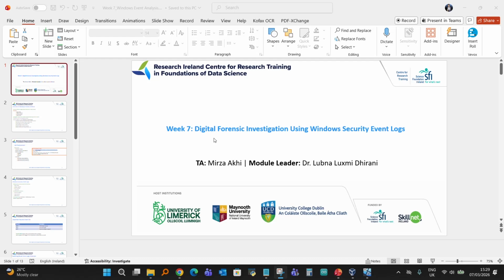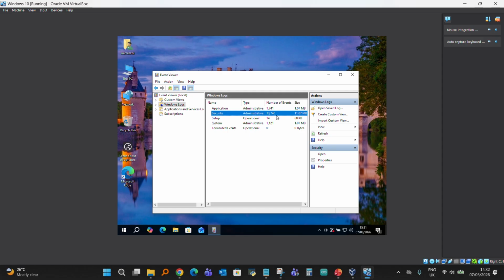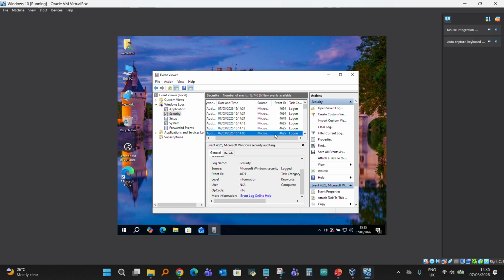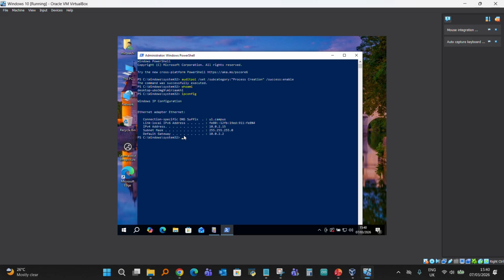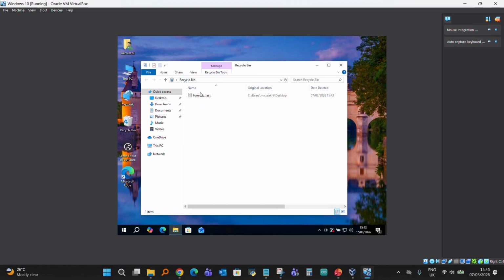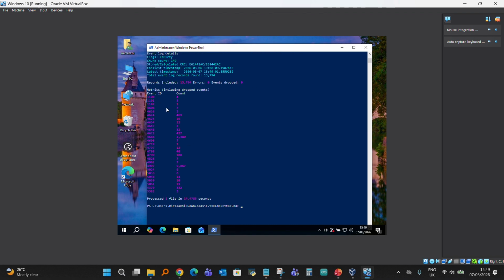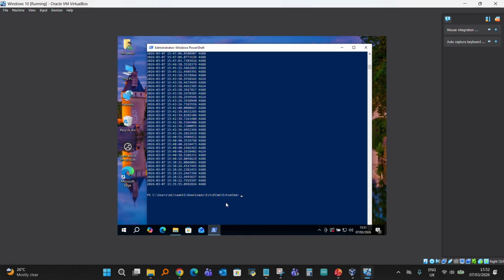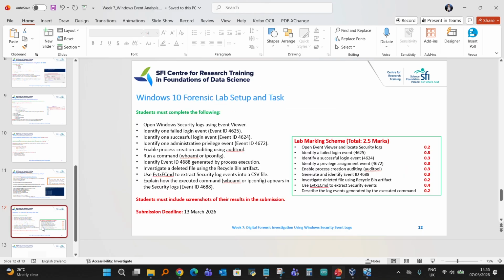Windows Security Event Logs Forensics | Detect Brute-Force Login Attacks (Event ID 4625)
In this cybersecurity lab, we investigate Windows 10 Security Event Logs to detect suspicious login activity and brute-force attacks.

This video demonstrates how digital forensic investigators analyze Windows Security Event Logs to identify failed login attempts and suspicious activity using Event IDs. Using tools such as Event Viewer, the tutorial explains how security analysts perform Windows log analysis to detect brute-force attack patterns and investigate authentication activity.

Topics covered in this digital forensics tutorial include:

• Understanding Windows Security Event Logs
• Detecting brute-force login attempts (Event ID 4625)
• Identifying successful login events (Event ID 4624)
• Monitoring process execution events (Event ID 4688)
• Using Windows Event Viewer for security log analysis
• Extracting and analyzing Windows Security logs using EvtxECmd
• Investigating suspicious activity in Windows 10 systems

This cybersecurity lab is useful for students learning digital forensics, incident response, and Windows security monitoring.